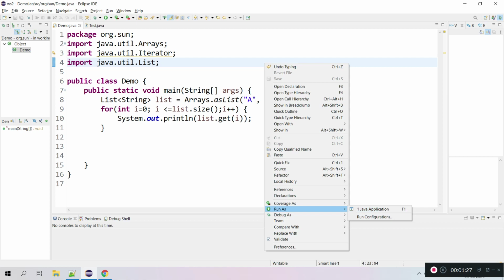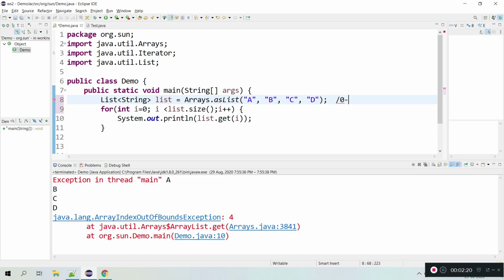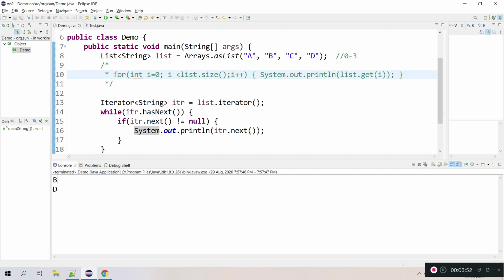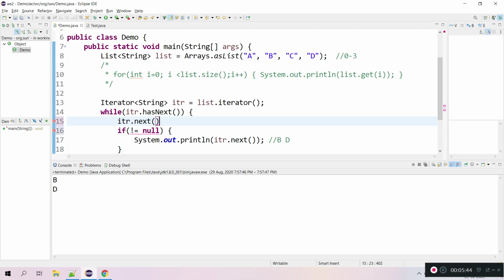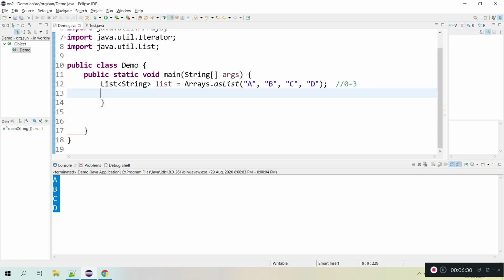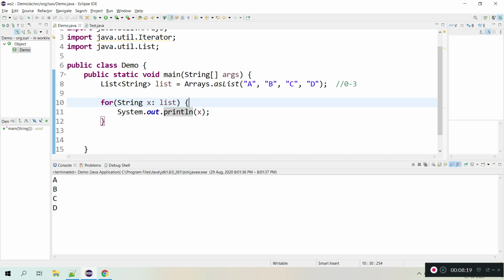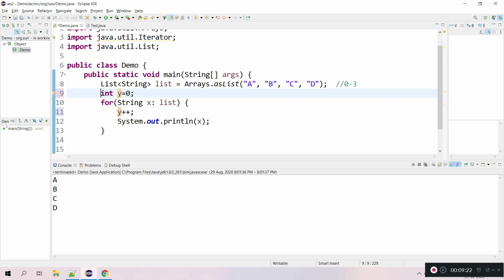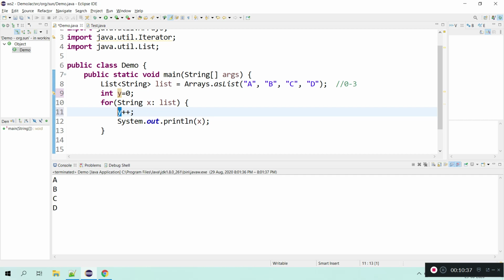Can we do reverse traverse using enhanced for loop? | Java Basics| Core Java Interview questions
Difference between legacy for loops and enhanced for loop?
Advantages of using enhance for loop?
Disadvantages or limitations of using enhance for loop?
Issues with index based for loop and iterators
It is one of the Java5 feature